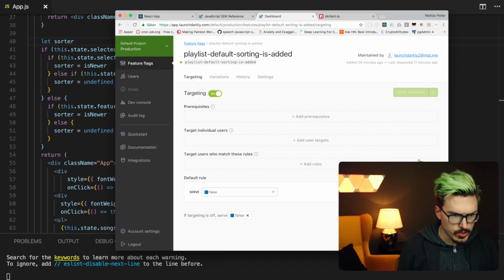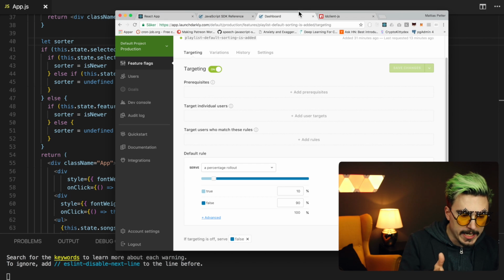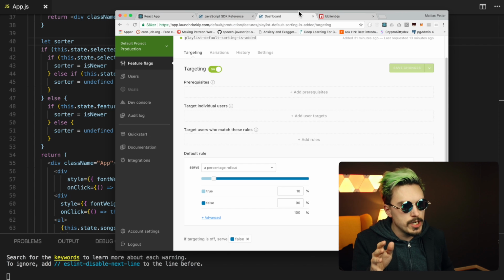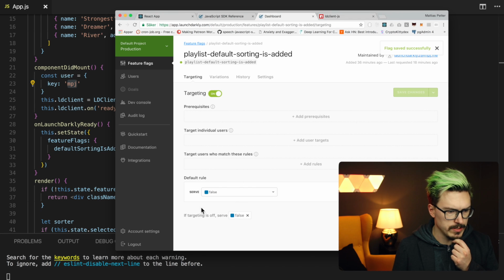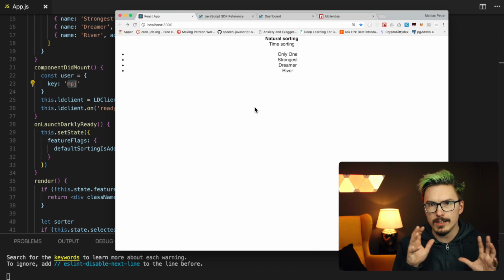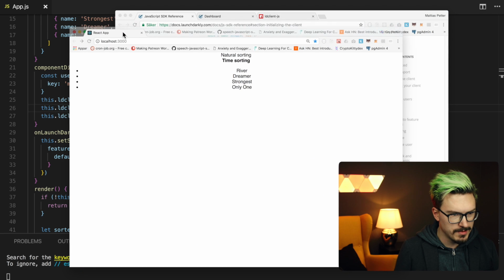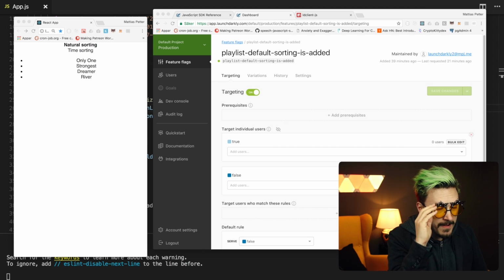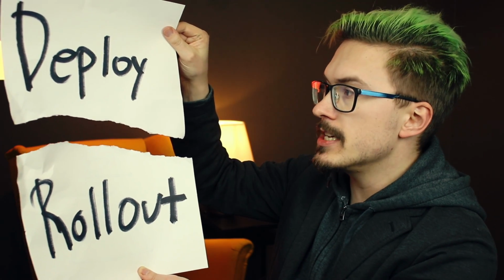Incremental rollout and targeting individual users - #3 LaunchDarkly Feature Flags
💖 Get started using feature flagging using LaunchDarkly